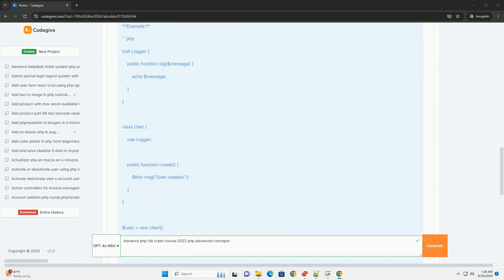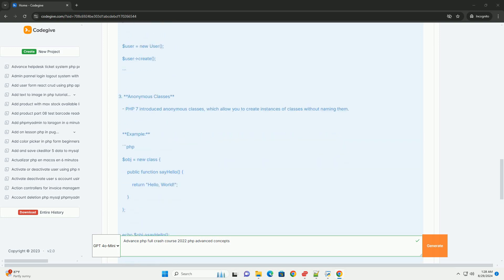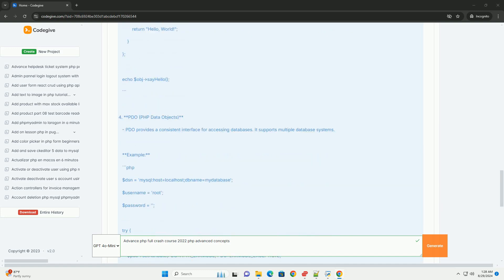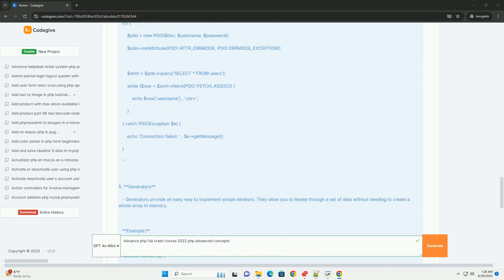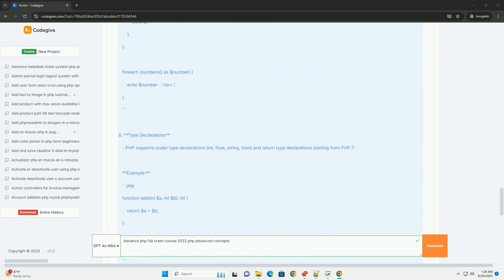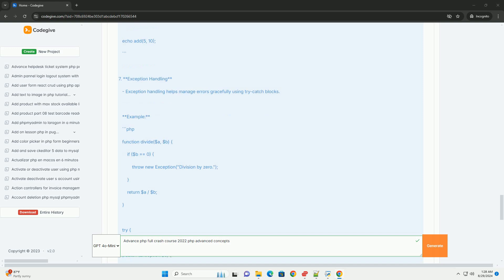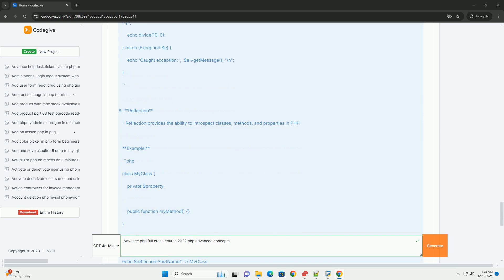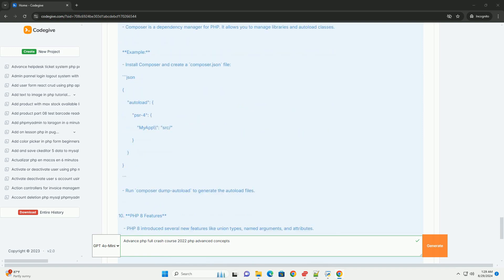Advance php full crash course 2022 php advanced concepts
the "advanced php full crash course 2022" provides an in-depth exploration of sophisticated php concepts essential for developing robust web applications. it covers advanced topics such as object-oriented programming (oop), design patterns, and dependency injection, which enhance code reusability and maintainability. the course delves into database interactions using pdo and orm techniques, ensuring efficient data management and security against sql injection attacks. additionally, it highlights modern php features, including namespaces, traits, and the use of composer for dependency management. the course also addresses best practices for error handling, debugging, and performance optimization, empowering developers to write clean and efficient code. finally, it emphasizes the importance of unit testing and version control, equipping learners with the tools necessary for collaborative development and project management. this comprehensive approach prepares participants to tackle real-world challenges in php development and elevate their programming skills to a professional level.

python 2022.8.1 vsix
python island 2022
#2022 python challenge winners

python 2022.8.1 vsix
python island 2022
2022 python challenge winners